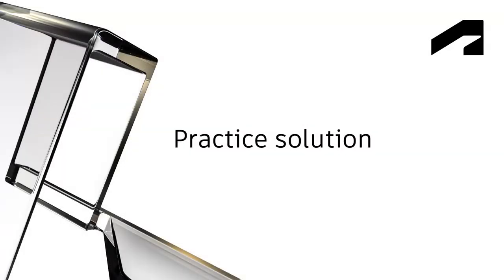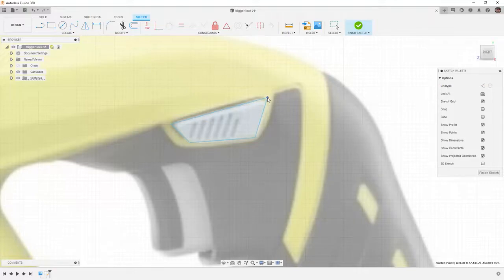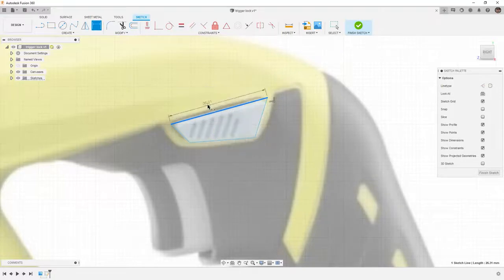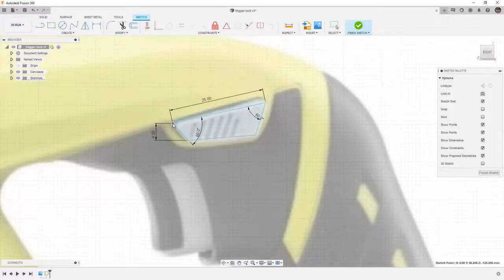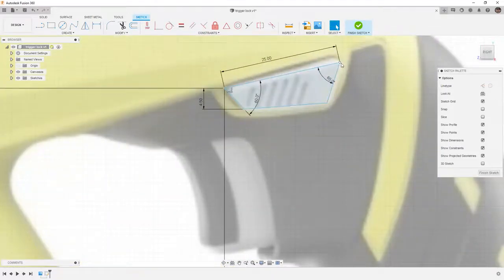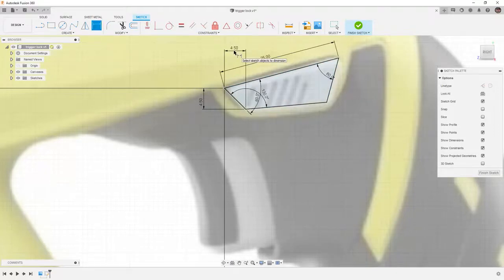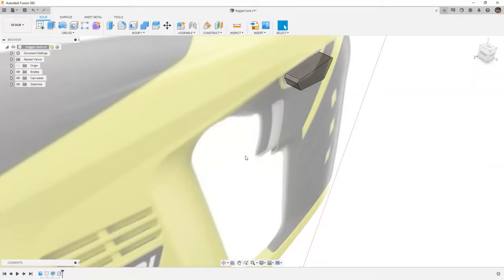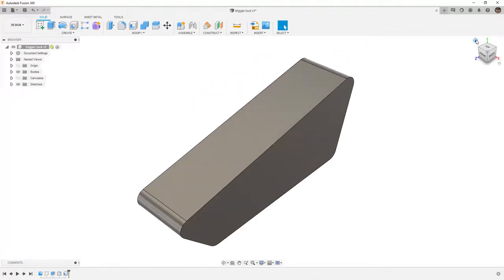Practice exercise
Learning Expressway

Exams
3D Printing
Robotics & Drones
Engineering Modules

engineering
science
technology
mechanical
animated
animation
3d animation
drone
robot
peltier
refrigeration
3D Printing
Modules
Exam
CAD
CAM
CAE
Applications
Models
MCQ
Lean
Circuit
Analysis
Digital
Electric
motor
Electronics
Drawings
Fluid
Manufacturing
Materials
Technology
Microcontrollers
Motion
Control
Fundamentals
Process
Programmable Logic Controllers
PLC
Sensor
switches
Strength
Materials
Thermal
Automobile
Thermodynamics
refrigeration
Industrial Robotics
Wearables
Fusion 360

3D Printed Ideas
3D Printer Models
3D Printing Applications
3D Printing Comparison
3D Printing Definition
Rapid Tooling
Selective Laser Sintering (SLS)
Stereolithography (SLA)
5S - Lean Manufacturing
Electronics Fundamentals
Engineering Drawings
Fluid Mechanics
Manufacturing
Materials Technology
Mathematics
Microcontrollers
Motion Control
Physics Fundamentals
Process Control
Thermal
Automobile
Thermodynamics
Drones Model
Industrial Robotics
Robots Model
Soft Robotics
Projects
Mechatronic Concept Design
Fusion 360
Additive Manufacturing
Product Design
Inspection
Machining
Milling
Turning
Modeling
Sketch
Solid Modeling
Injection molding
Simulation
Manufacturing
Generative Design
Learn Fusion 360 in 90 Minutes
Administrative
Aptitude
Birla
BITS
Certificate
Courses
Degree
Diploma
Engineering
Entrance
Exam
Examination
Expressway
Formulae
GATE
IAS
IES
Imperial
MCQ
Mechanical
Electrical
Electronics
Software
National
Notes
Problems
Questions
References
Science
Solved
SSC
Technology
UPSC
VIT
VITEEE